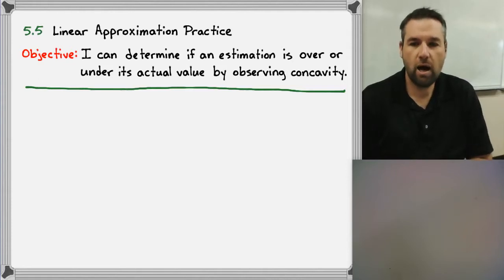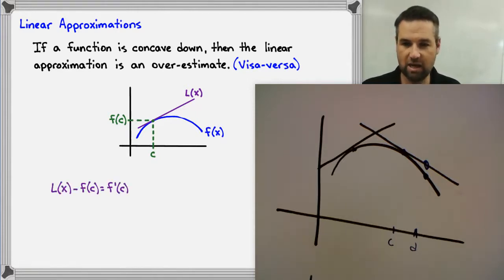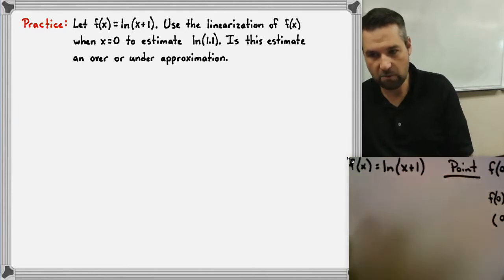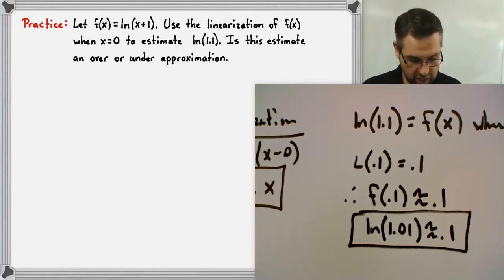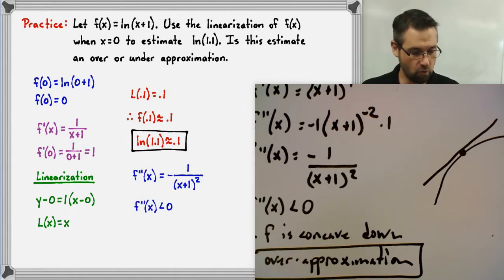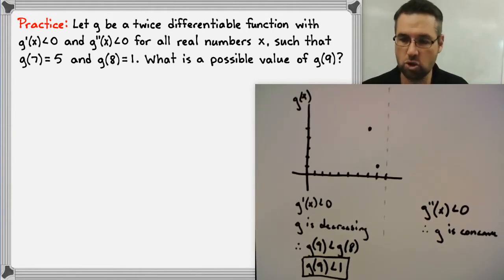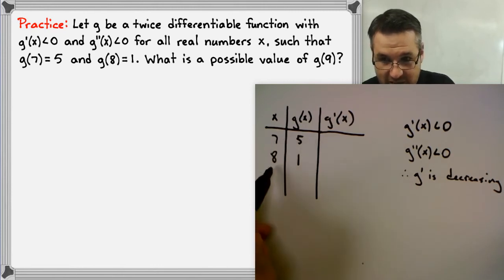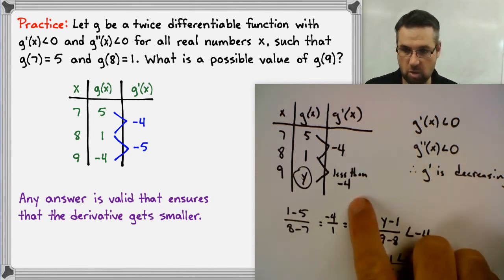5.05 Linear Approximation Practice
In this video we discuss how to determine if a linear approximation is an over-estimate or under-estimate.